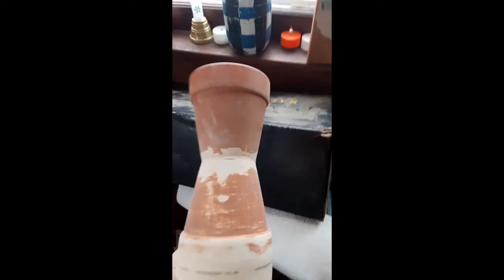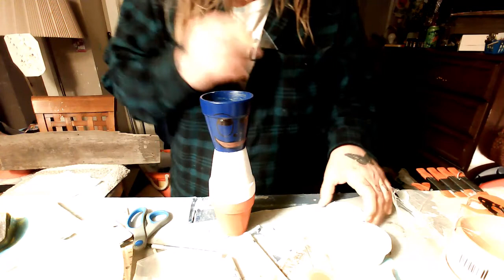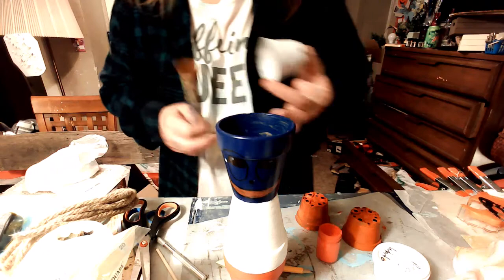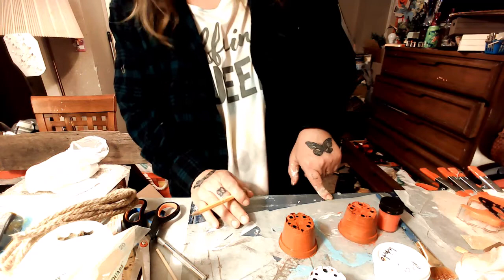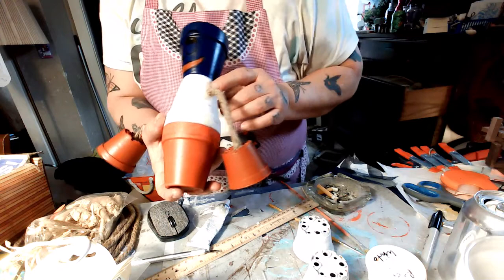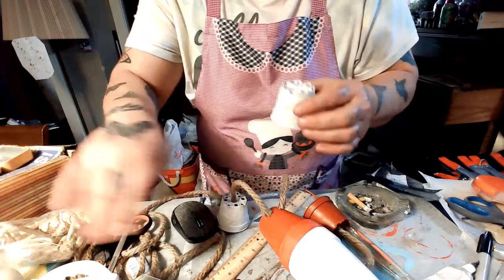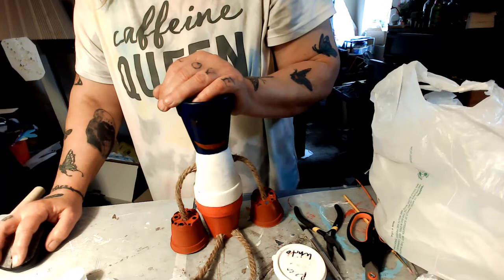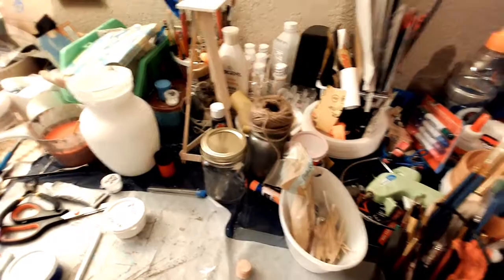"Spike" The People Pot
I turned 3 Dollar Tree small pots into a People pot.